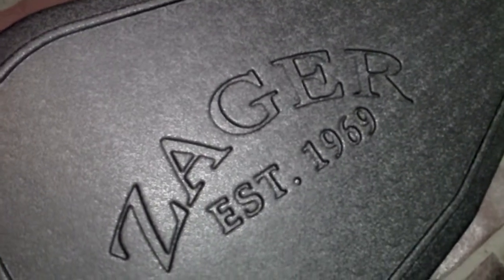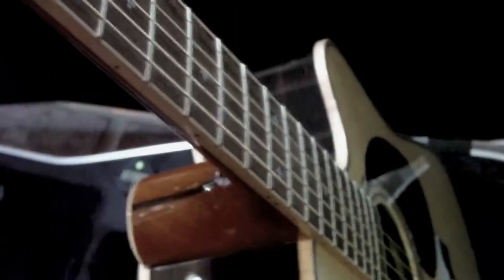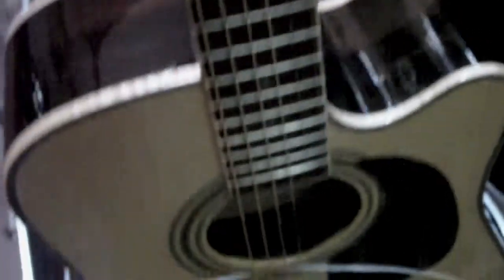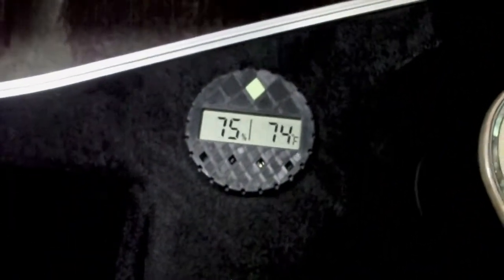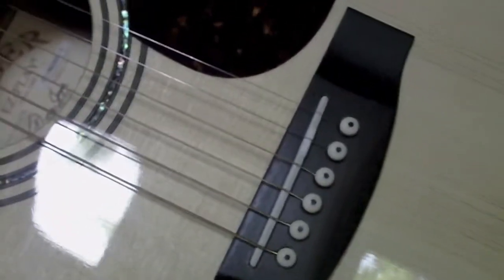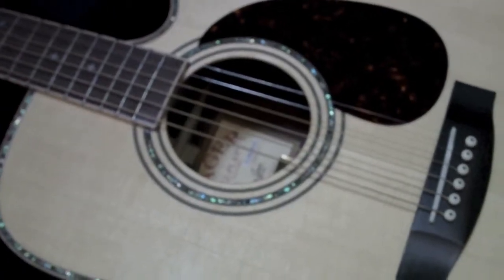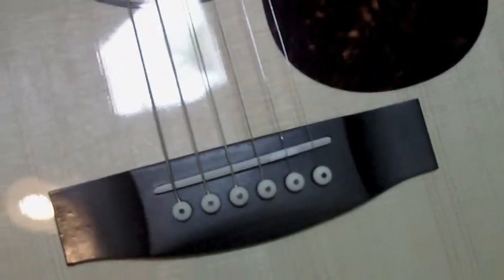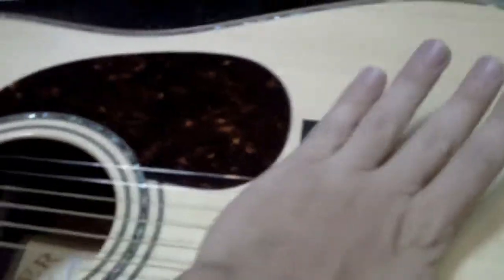Fender DG Guitar Review versus Zager Acoustic Electric